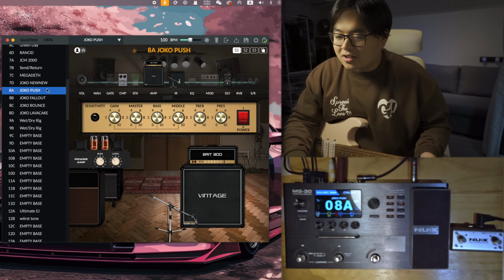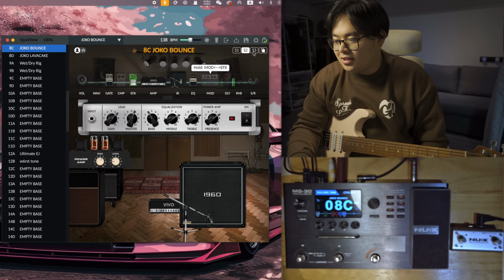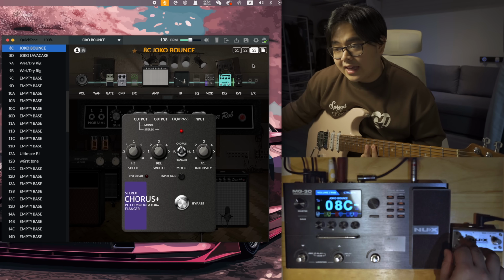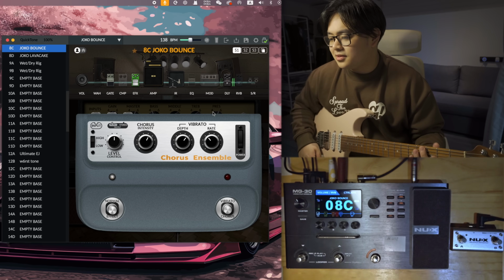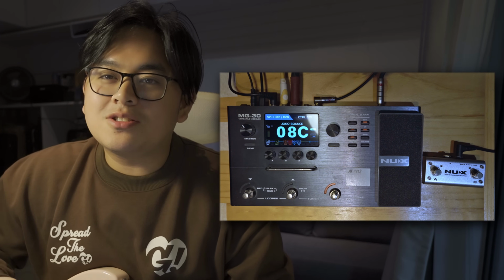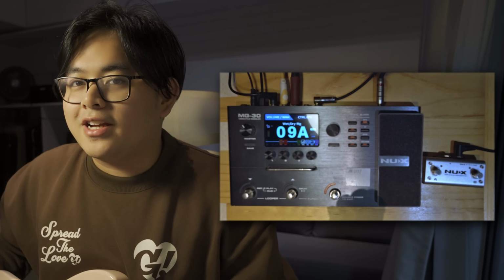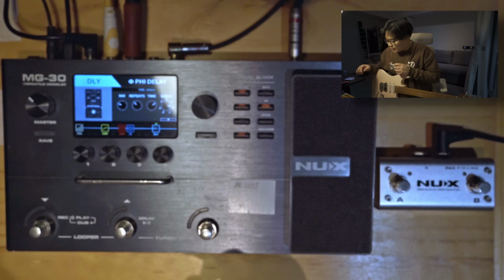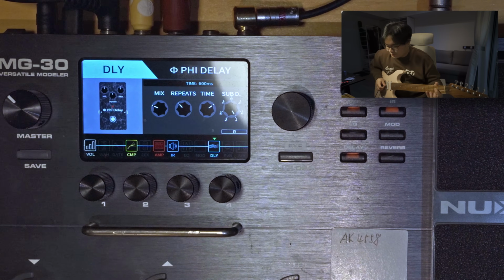What's New in the NUX MG-30 V5 Firmware Update?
The MG-30 V5 Firmware is available now! Joko takes you through all the main new features including Pro Scenes (yes, you can use different amps/effects and set different parameters in different scenes now!), Scene Up/Dn option for the external footswitch, Serial or Branch options for Send/Return, Metronome, Delay Time Subdivision adjustment, Loopback option for USB Routing, and more!